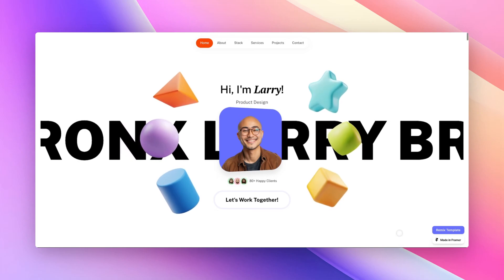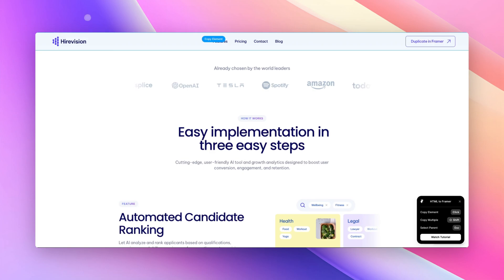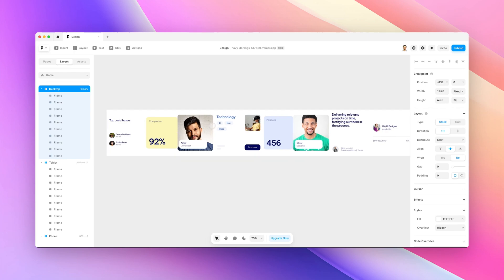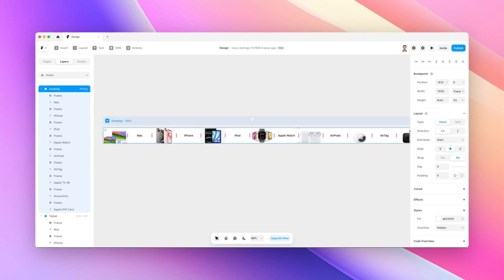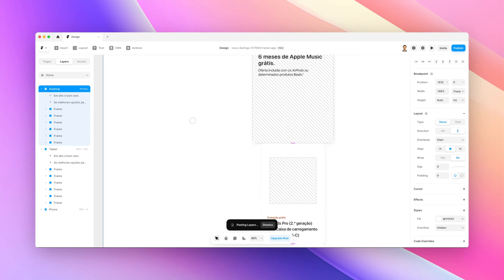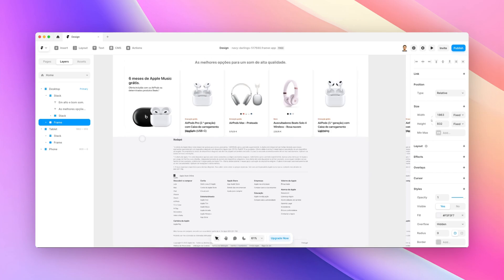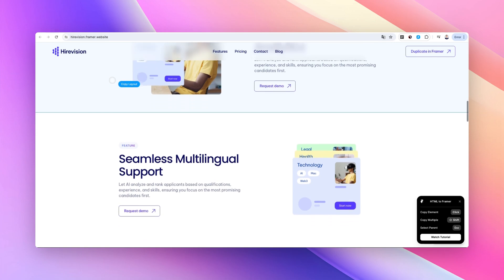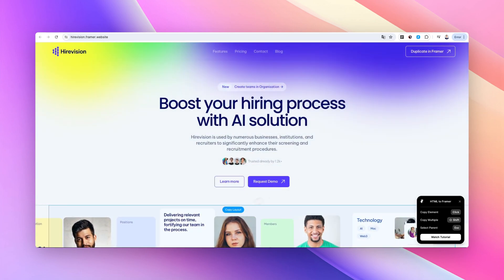Copy ANY Website to Framer in MINUTES ⚡️